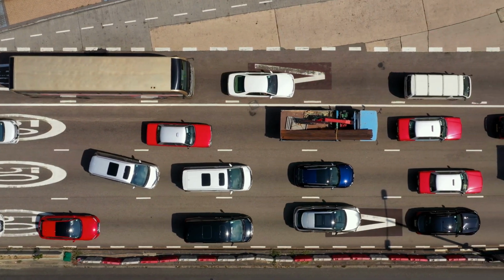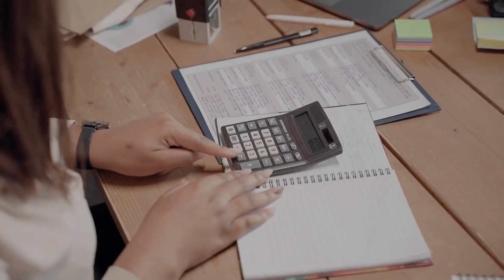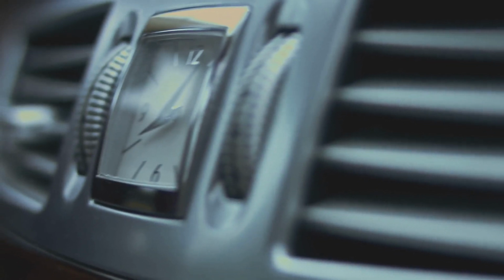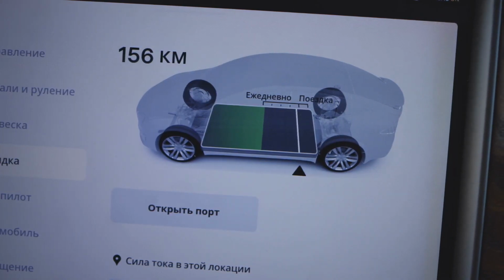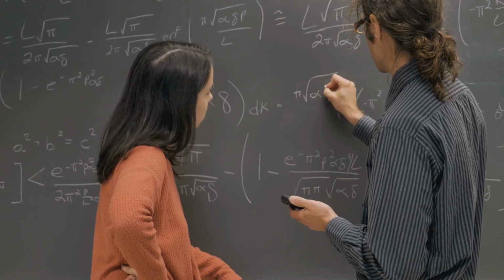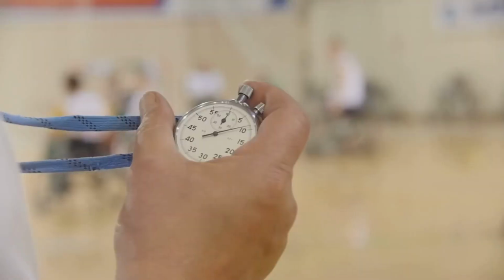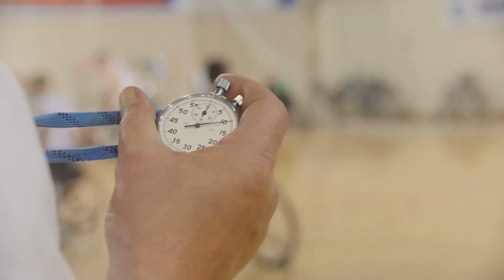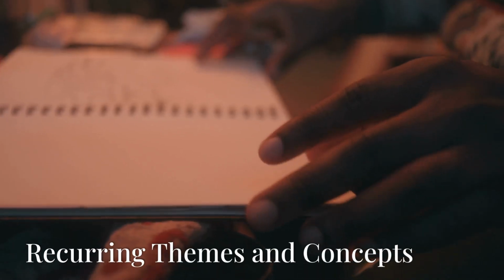7.7a Average Speed